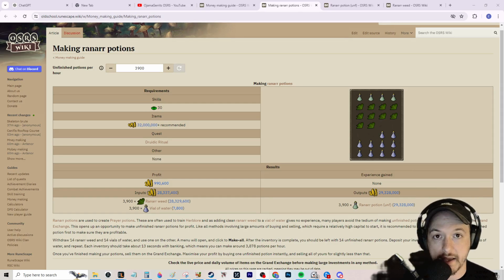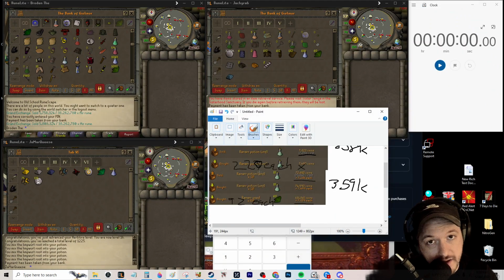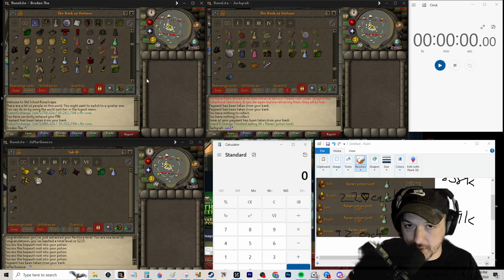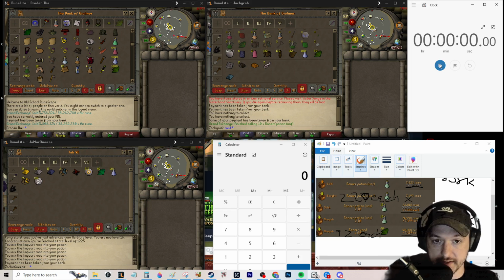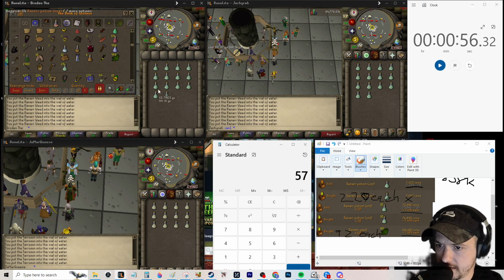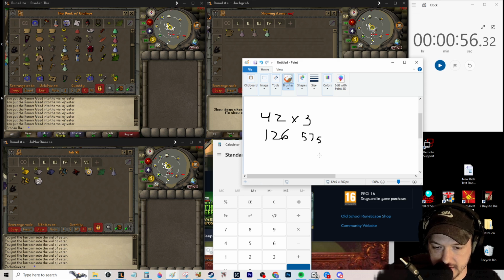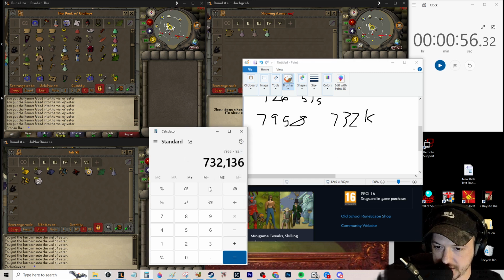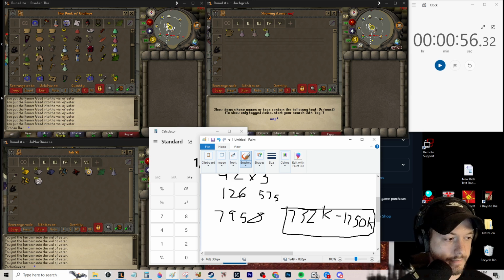Making Unfinished Ranarr Potions - Multi Acc - Osrs P2p Money Maker Tutorial/Walkthrough/Discussion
viewer request to try and make a money maker tutorial that has high turnover. Discussion and a little nuance to explain volatility